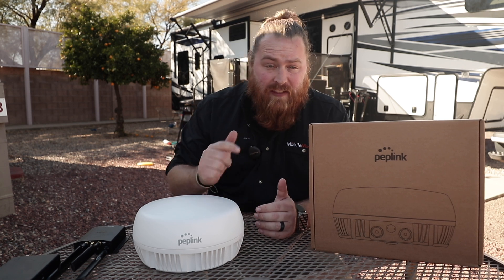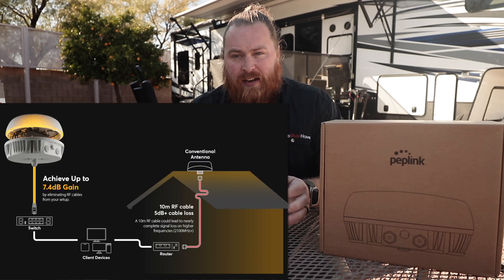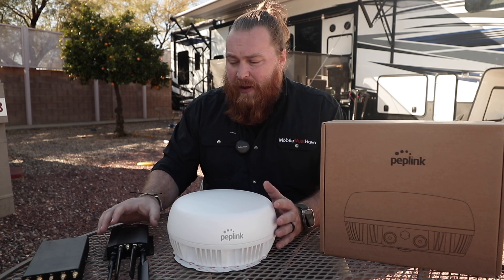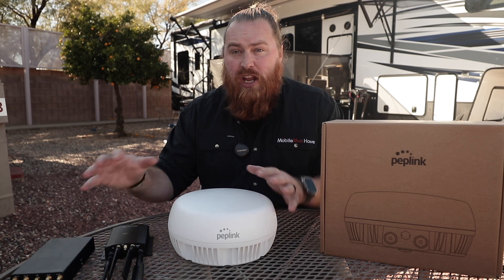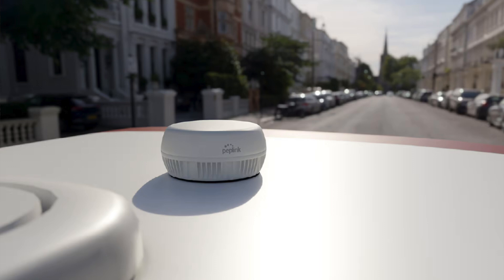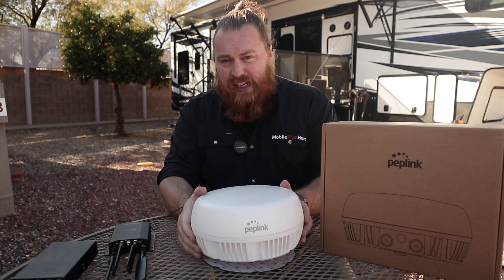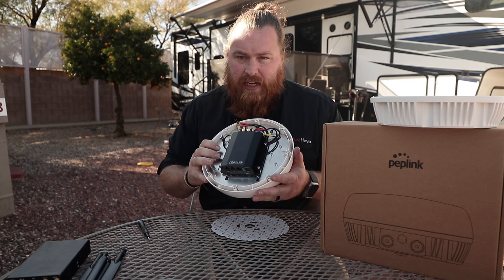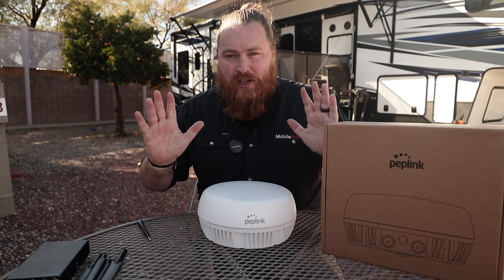Peplink Antenna MAX - 7-in-1 Antenna, NO cable loss!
New from Peplink the Antenna Max.  Designed to work with the Peplink Transit Pro, BR1 Pro 5G and BR1 Mini series.

Timestamps
1:24 How it works
3:07 Compatible routers
6:05 Install Options
7:52 Router Install
9:08 MMH Membership